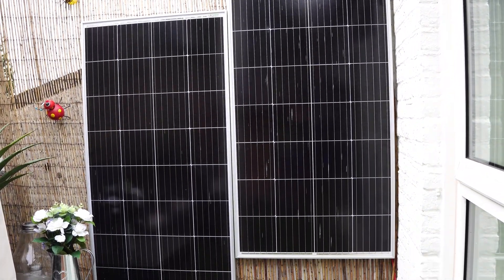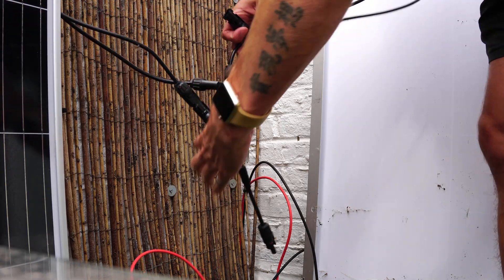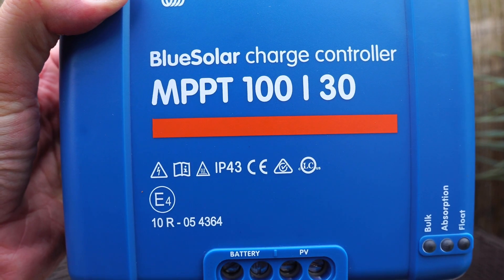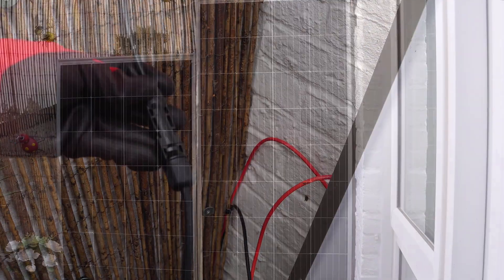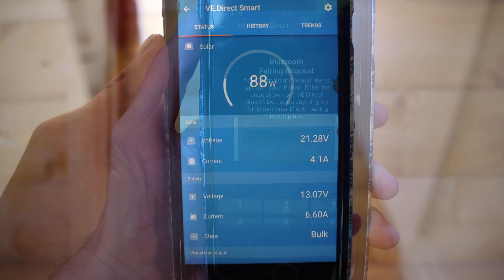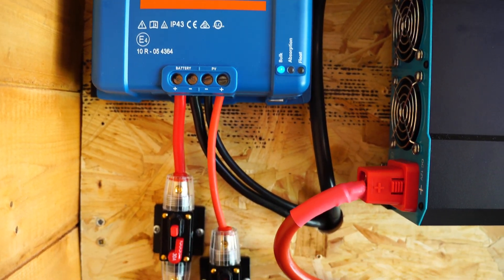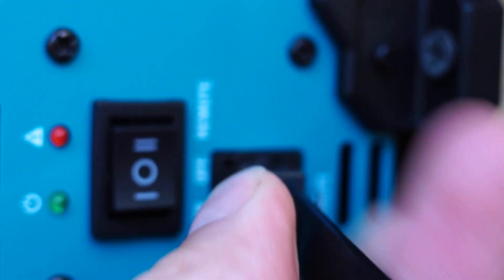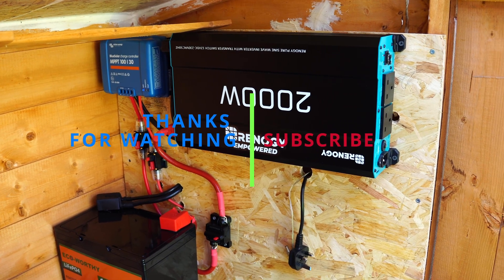BASIC OFF GRID Solar Panel Setup - PART 2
Solar Panel Setup, off grid setup. In this video you see me connecting 2x solar panels to a MPPT Solar Charge controller also connecting cable from the battery to the charge controller & connect cables from the  battery to a  inverter. In this video i upgrade the charge controller and the inverter for more reliable parts. I look to add more solar panels that are the same (Same make at 150W) in another video.

Please make sure you do your research and you know what your doing before attempting to setup yourself (your solar setup is at your own risk). Ask for professional help if your unsure of what your doing.

To All Newcomers welcome! and make Yourself's at Home, I would much appreciate your support in Subscribing to my Youtube Channel!!! it really would mean alot and im very greatful for every single one of you. thank you in advance.